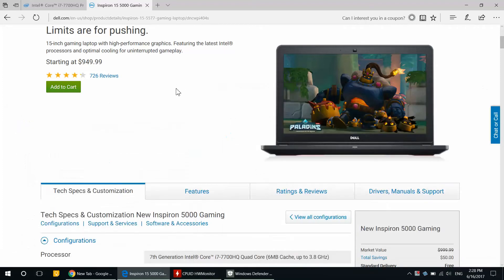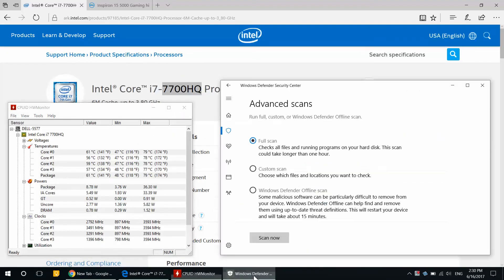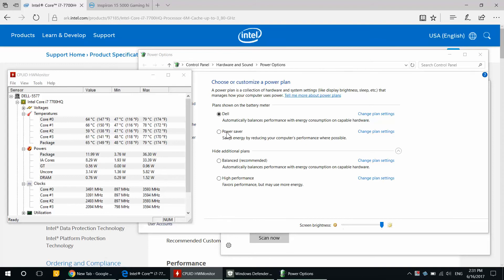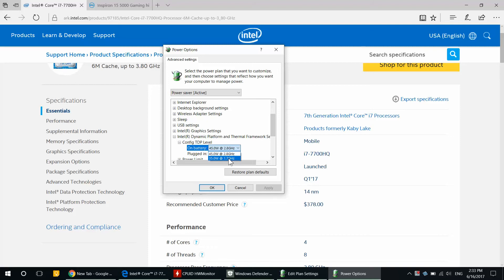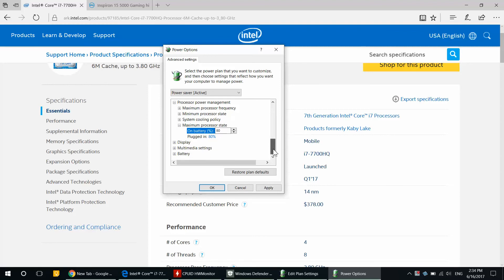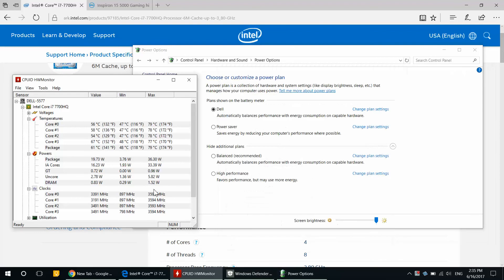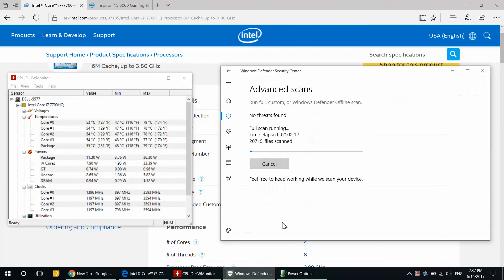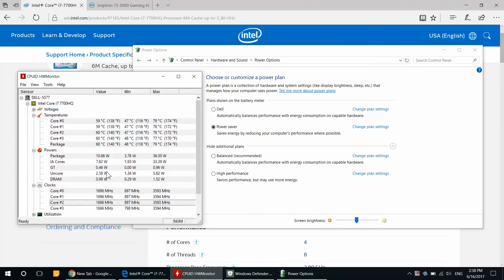Increase BATTERY LIFE and reduce TEMPERATURE on Dell Inspiron 15 i5577 - Intel i7 7700HQ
How to increase battery life by 50% and reduce the heat at the same time. This laptop has Intel i7-7700HQ CPU with NVIDIA GTX 1050 graphics but it can work on other machines with similar specs.

Full name is : Dell Inspiron 15 Gaming i5577 , but this trick can work on other laptops too.